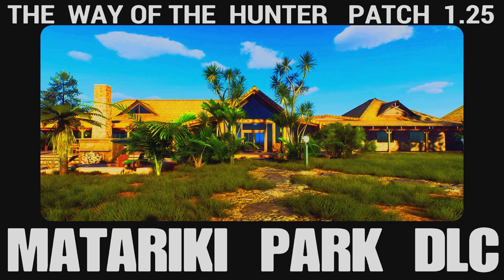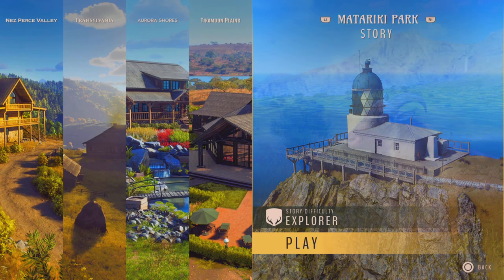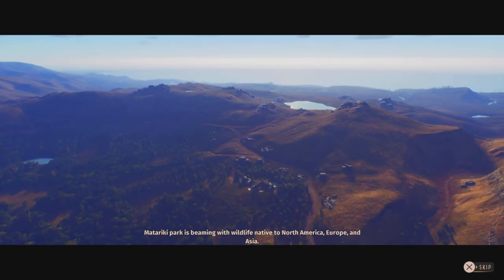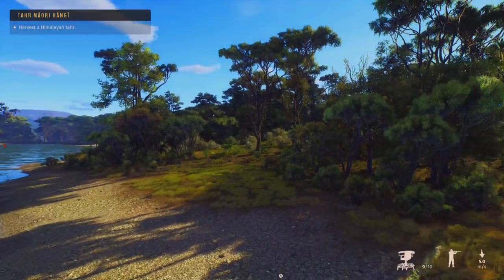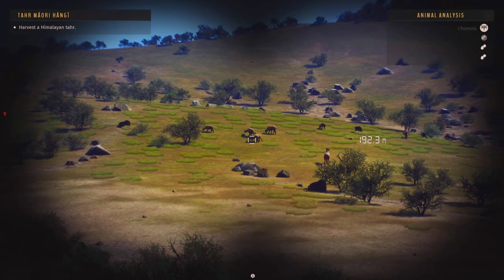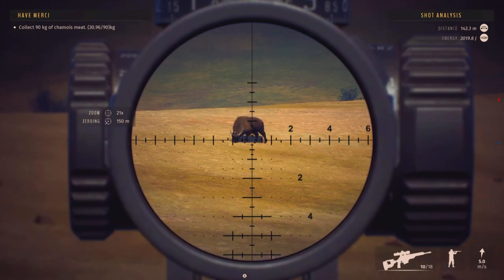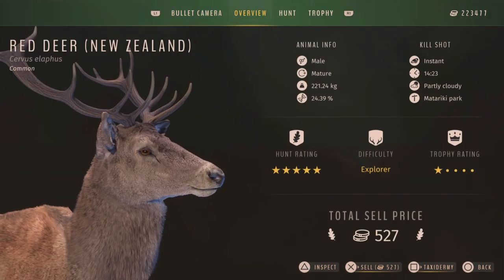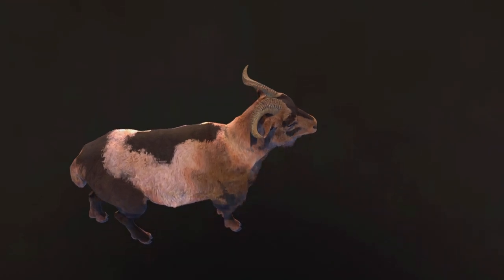WOTH MATARIKI PARK DLC,TRIPODS & PATCH 1.25 WAY OF THE HUNTER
WAY OF THE HUNTER NEW Zealand Map MATARIKI PARK DLC  , TRIPODS & NEW ANIMALS . PATCH notes 1.25 WOTH